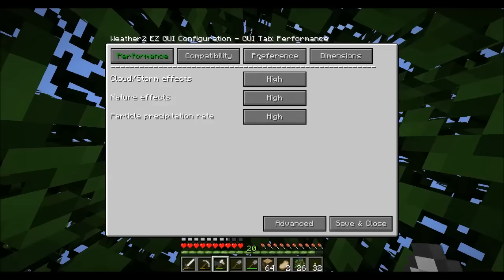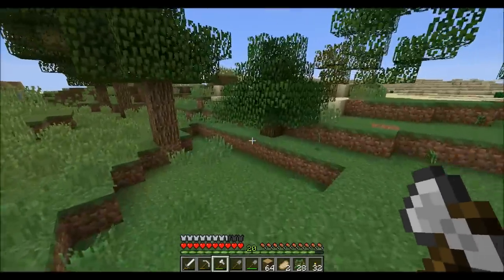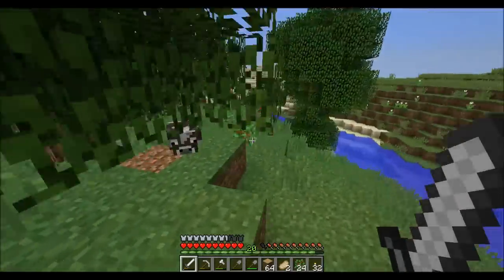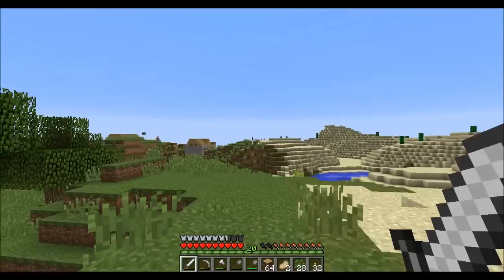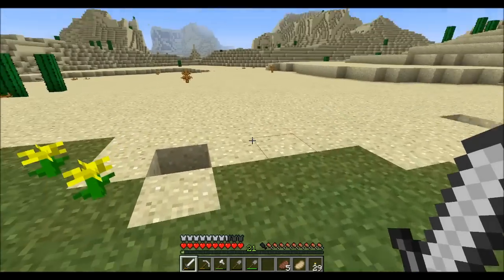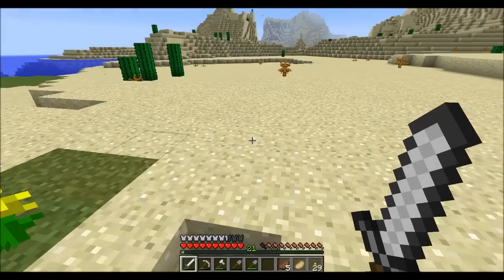CLEAN UP! | Tornado Survival Ep. 7 - Season 11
The sandstorm raged on, so I set to clean up the sand and fence in the town.

Tweet using MinecraftMike!
Visit my Animal Crossing: New Leaf Dream Town!
Town Name: Otter
Player Name: Mike